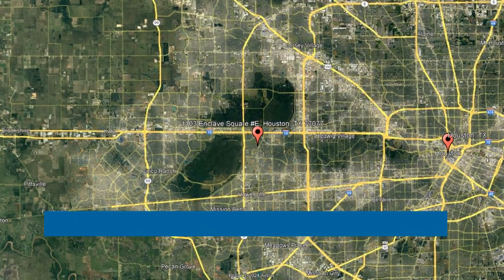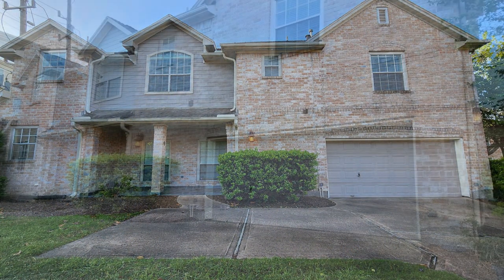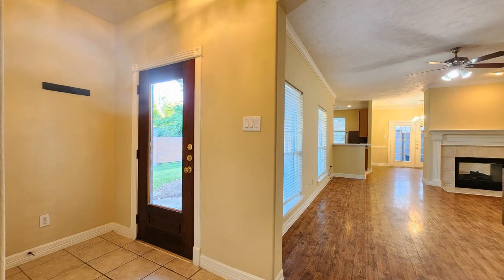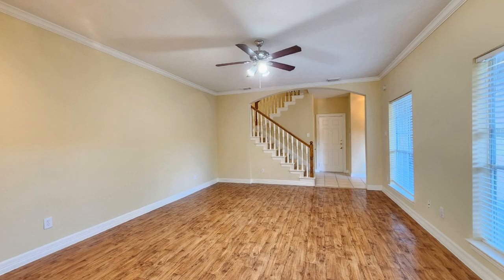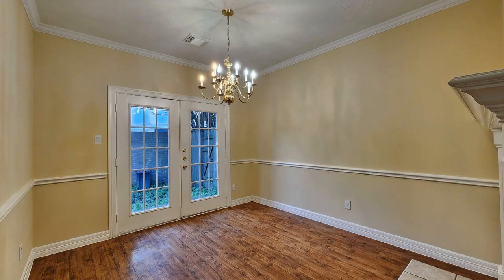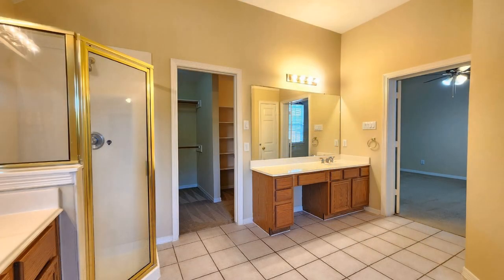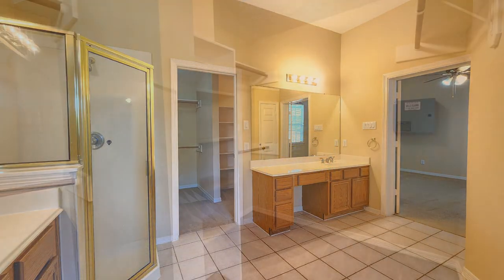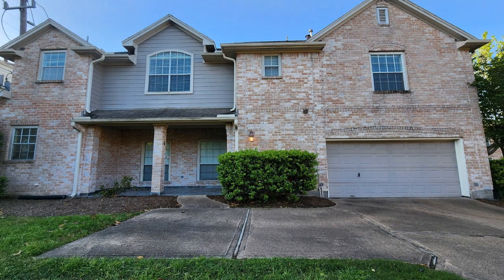Houston Townhomes for Rent 3BR/3BA by Houston Property Management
Welcome to this professionally managed property in Houston, Texas! Nestling within a gated community, this delightful 2-story townhouse offers easy access to I-10. With 3 nicely sized bedrooms and ample storage space, this home presents a welcoming and practical living environment throughout. Inside, you'll be greeted by a spacious layout, complete with a beautiful kitchen boasting gorgeous granite countertops. Enjoy the warmth of dual fireplaces and the charm of hardwood floors throughout. The large primary suite features a relaxing garden tub, while the outside offers plenty of yard space for outdoor activities. By living here, you can enjoy easy access to Terry Hershey Park, Town and Country Mall, and Sam Houston Beltway. This is truly a must-see!

Know someone who might want this property? Like' and share this YouTube link with them and help a friend or family get their dream home!